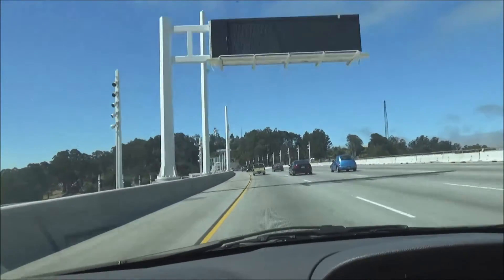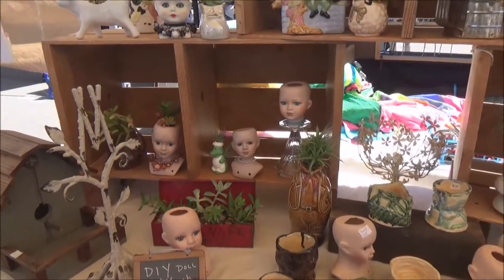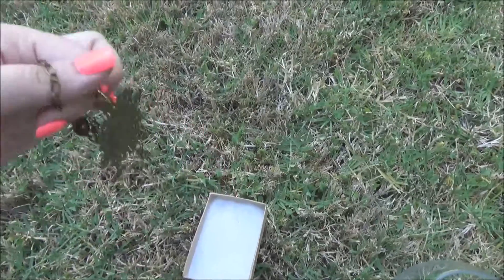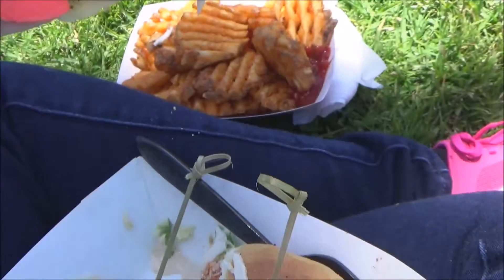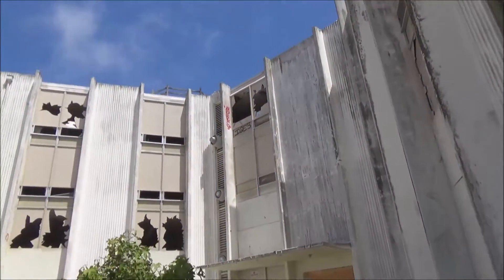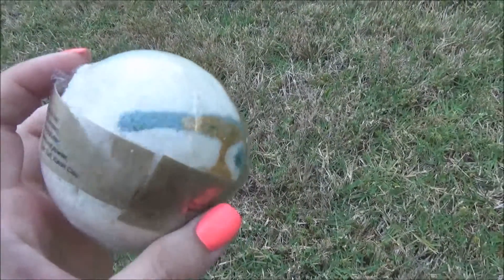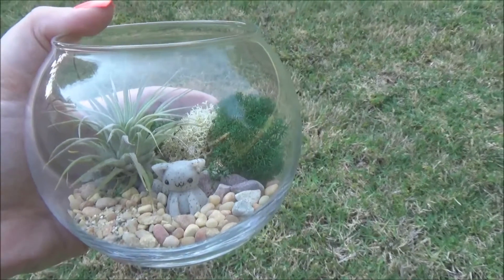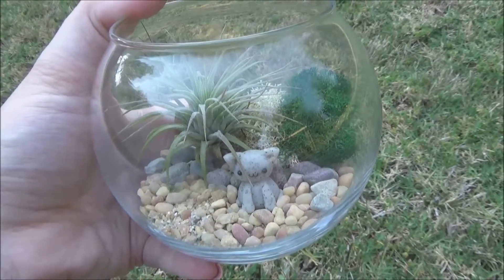VLOG #1: Treasure Island Flea - July 2016 - San Francisco - AshlerZ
Join me as I delve into the world of video editing and vlogging!  Keep in mind this is my first real attempt at vlogging and I hope you guys enjoy!

MomlerZ and I took a trip to T.I. Flea - a monthly flea market held on Treasure Island just outside of San Francisco.  This is filmed July 30, 2016.

Big shout out to the merchants that allowed me to film them and you can find their information in the vid and also below:

Glasswerks by Michael G. Fernandez

Sarah Koester
Traditional jewelry made from vintage watch parts

Sleeping Apple Designs

Don't forget to catch me live on Twitch!